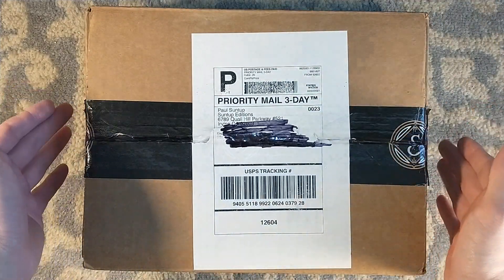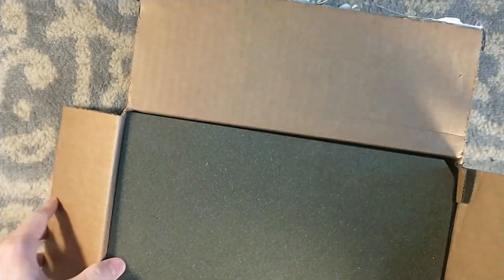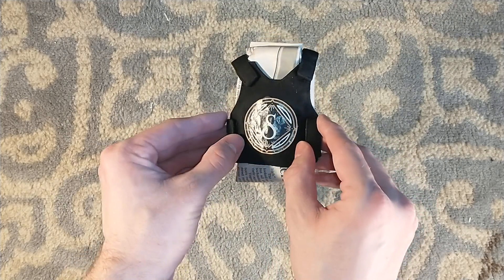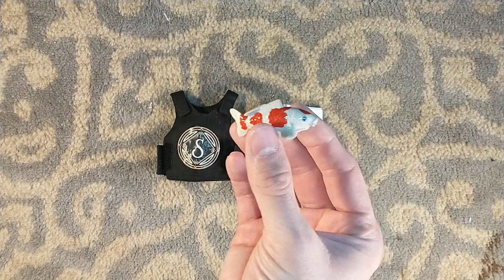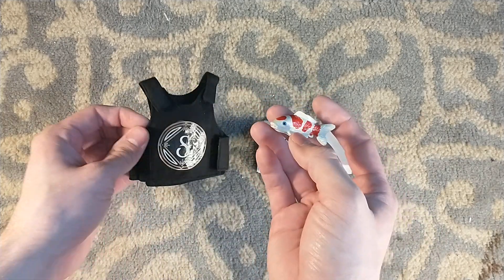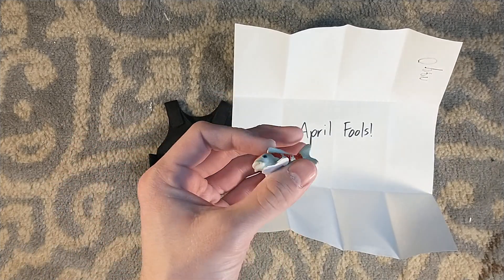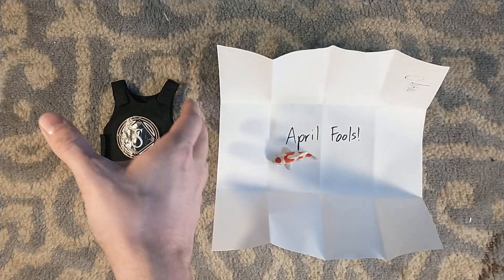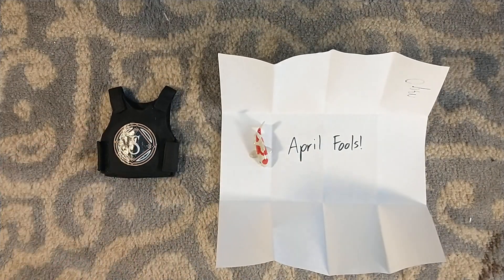Unboxing a Mystery Suntup Editions Item - Related to The Godfather by Mario Puzo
Unboxing a mystery box from Suntup Editions that contains an even more mysterious item related to their upcoming edition of The Godfather by Mario Puzo.